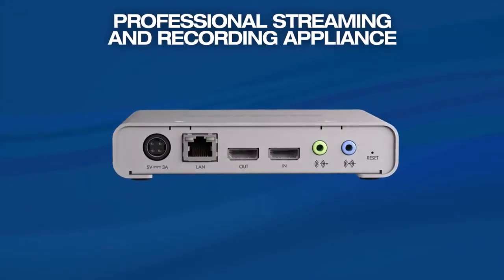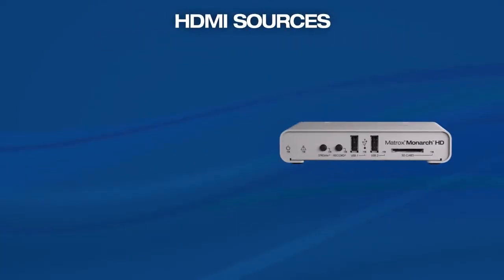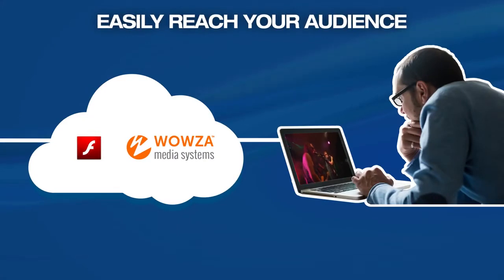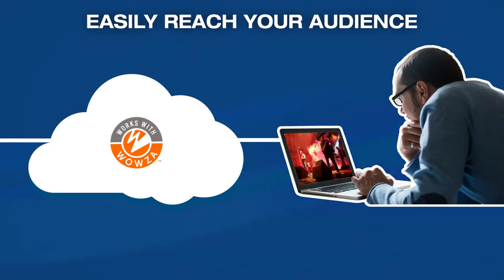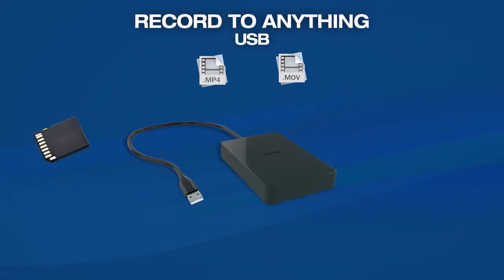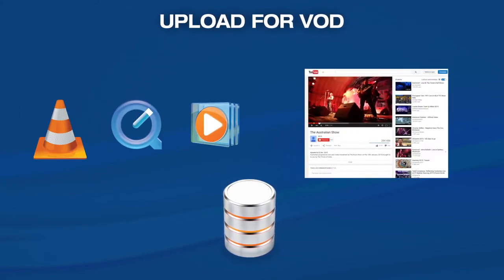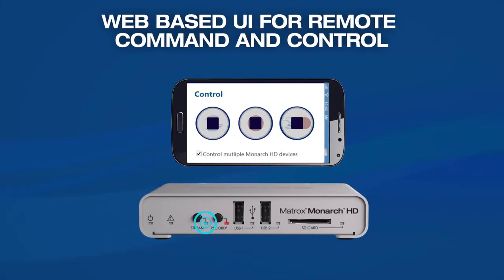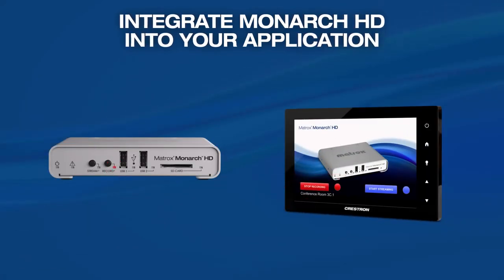Discover Matrox Monarch HD Live Streaming and Recording Appliance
Matrox Monarch HD is an easy-to-use streaming and recording appliance you can use to live webcast your content to remote audiences while you simultaneously record high video quality files for later editing, video on demand or archiving.  It’s a cost-effective H.264 encoder for education, government and medical facilities, houses of worship and live event producers.